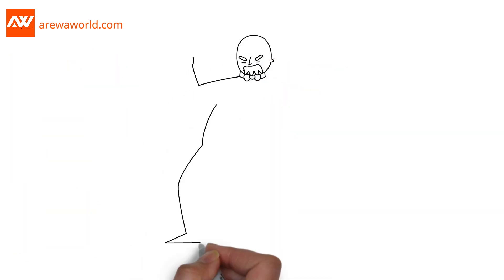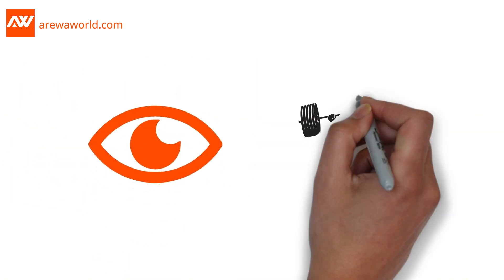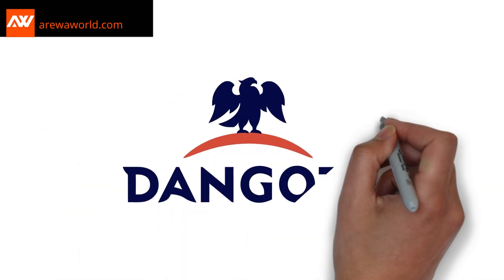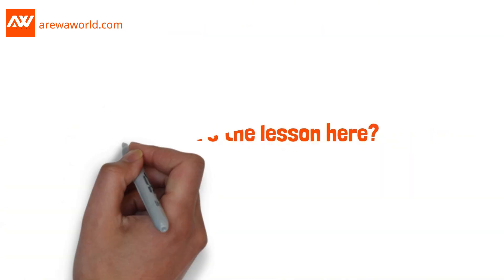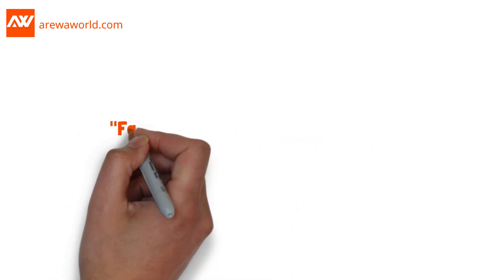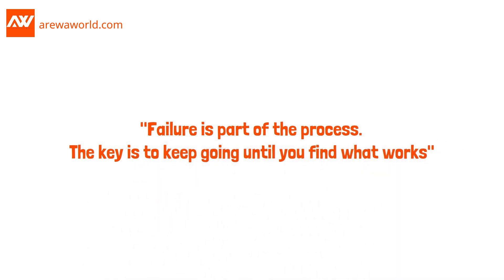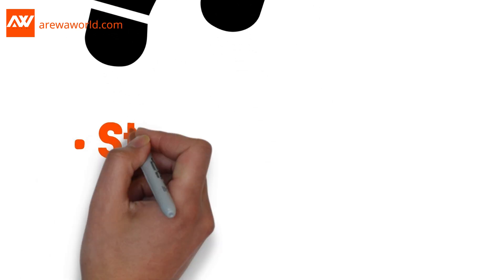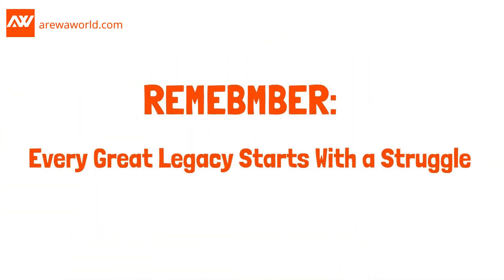5 Lessons from Families that built Generational Wealth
In this electrifying video, we’re diving into the awe-inspiring journeys of families who have crafted enduring legacies and generational wealth, triumphing over business hurdles and challenges along the way. From the remarkable business saga of the Walton family to the wealth creation tactics of the Rockefellers, we’ll uncover the invaluable lessons and principles that have empowered these families to build and sustain wealth for generations. We'll also spotlight the incredible success of entrepreneurs like Aliko Dangote, whose inspiring rags-to-riches tale showcases the might of perseverance and financial empowerment. By exploring the wealth-building wisdom from these families, we can unlock powerful insights into forging our own lasting family legacies and achieving financial freedom. Whether you’re an entrepreneur, business visionary, or someone eager to enhance your financial future for yourself and your loved ones, this video is your gateway! So, let’s embark on an exciting journey into the realm of generational wealth and unveil the secrets to making a lasting financial impact.